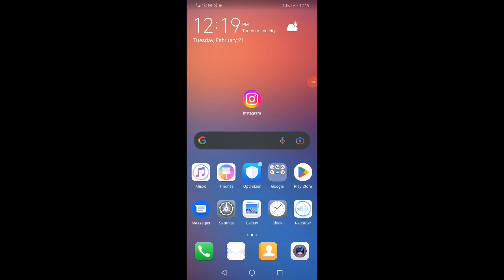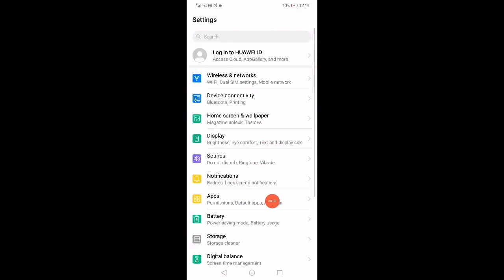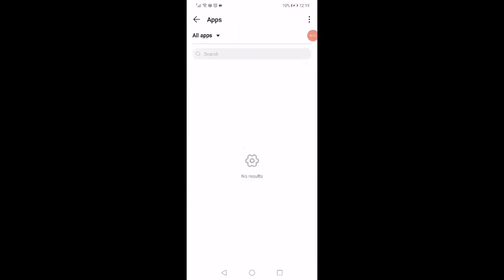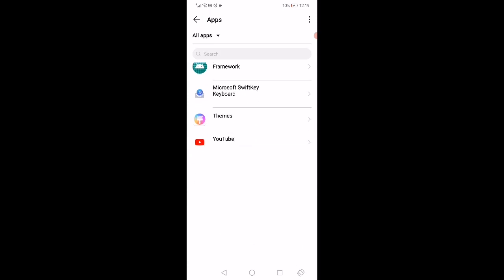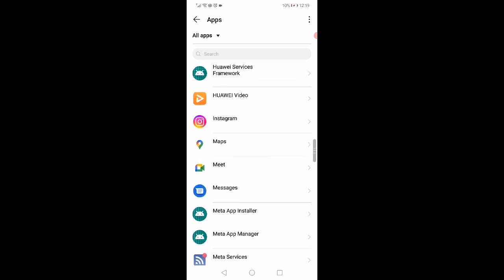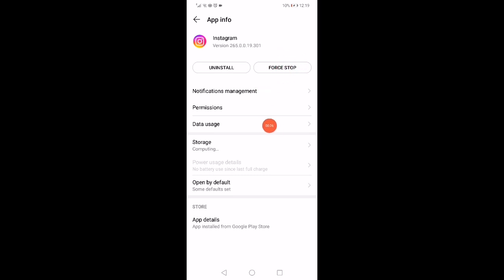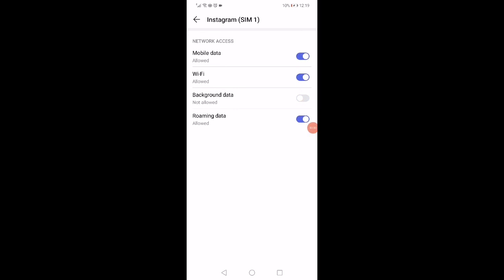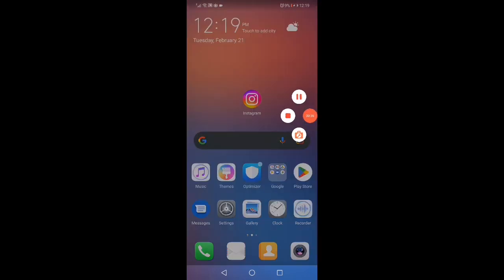Please wait a few minutes before you try again instagram | Instagram Login Error Problem 2023